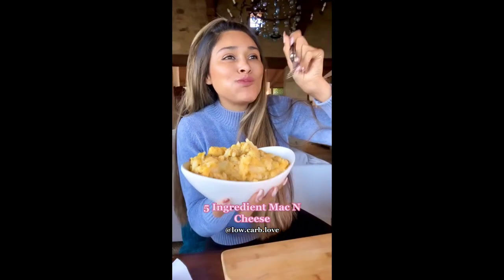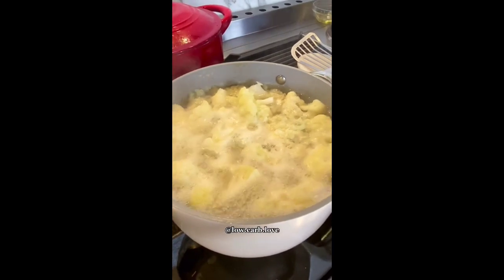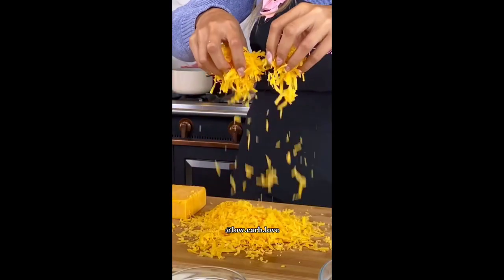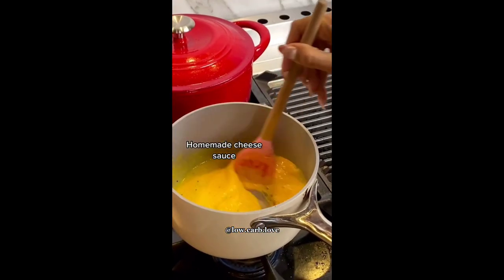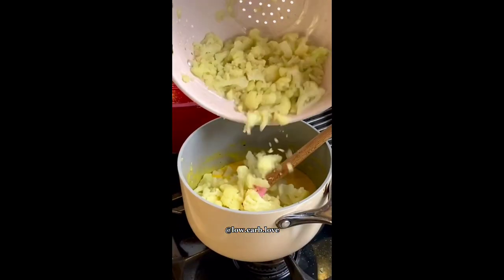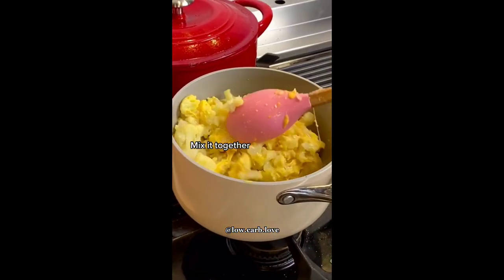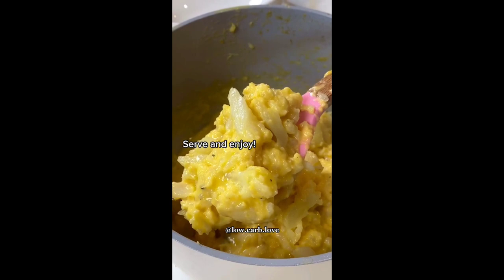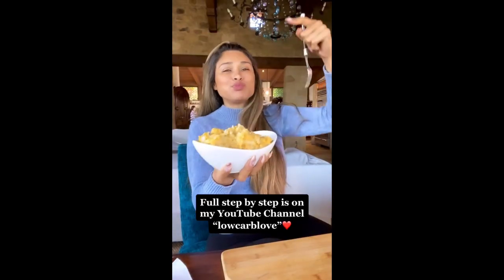Low Carb Recipes 😋 - Keto Meals Recipes 👍 - Keto Diet 🥗 Healthy ketto meals recipes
keto recipes
keto food
keto meals
youtuube shorts
keto cooking